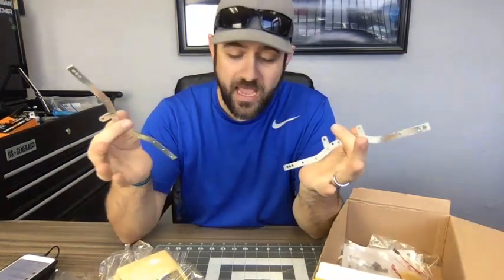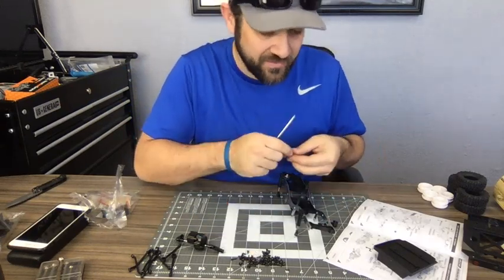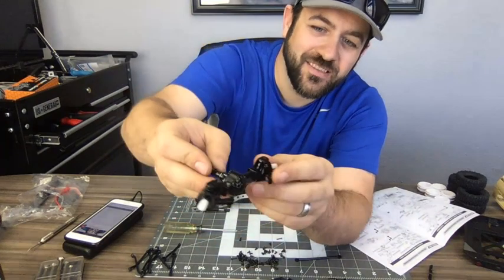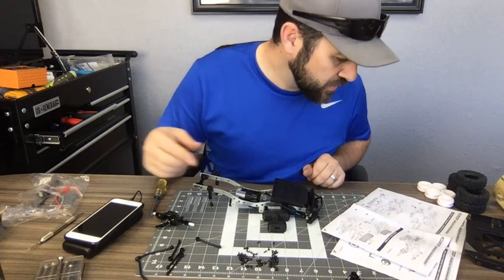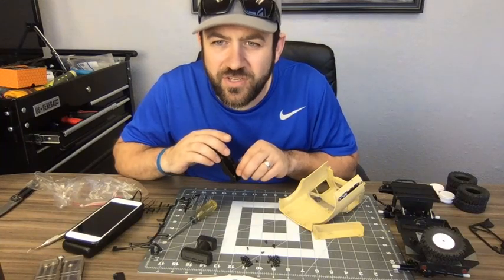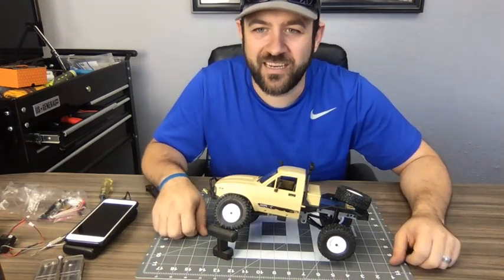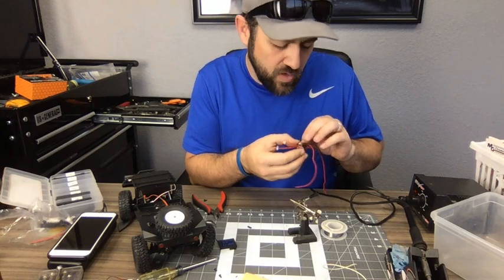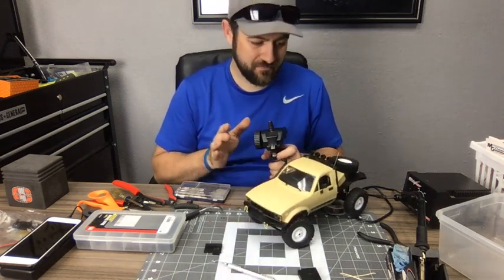Cheapest RC Kit - WPL-C14 Live Build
I got this truck for $28 shipped, I had almost no expectations of it being worth the cash. However, I was actually a little surprised by this WPL-C14.